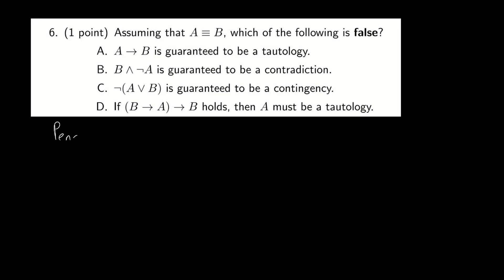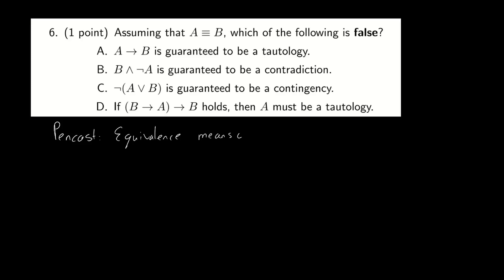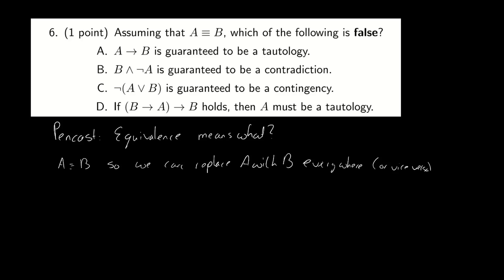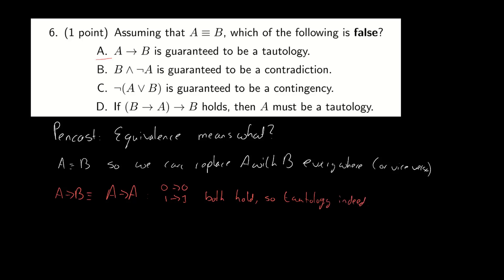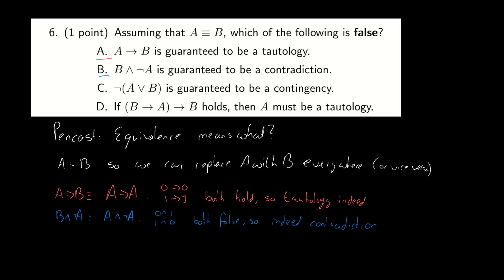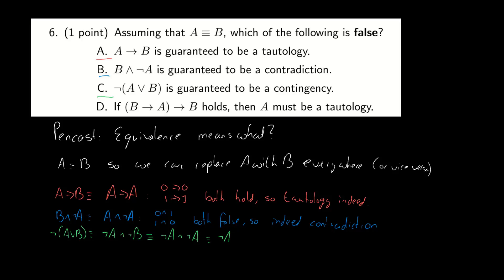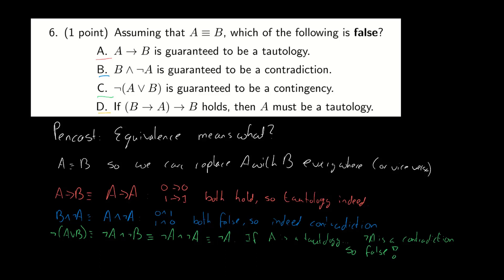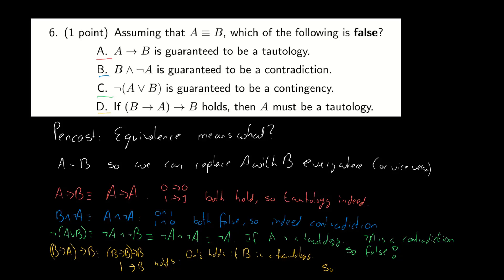[Old exam question] Deriving information from equivalence